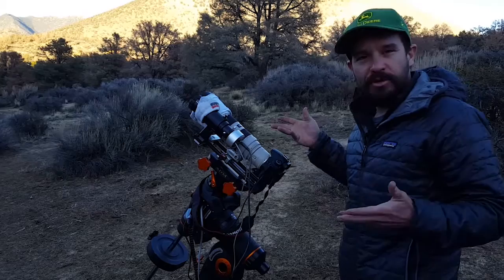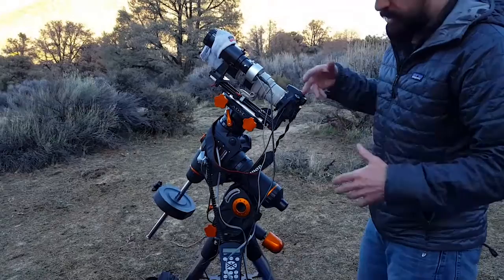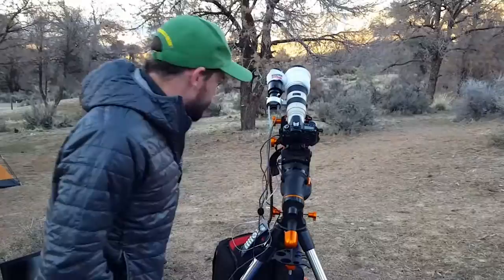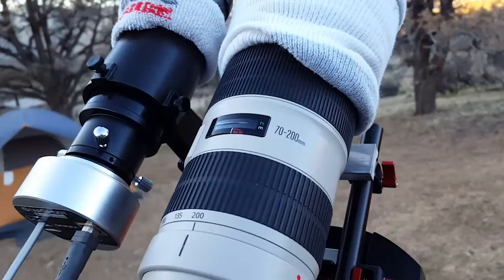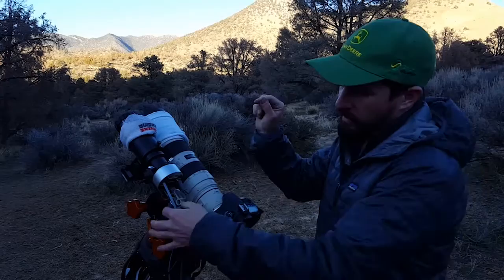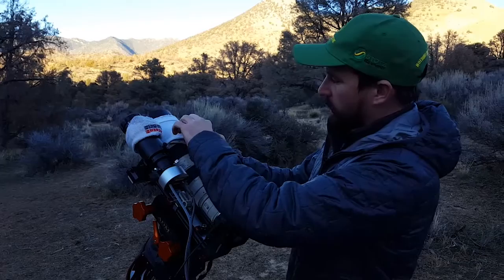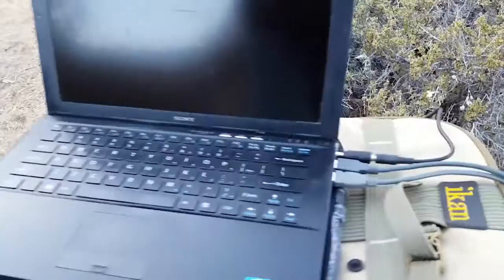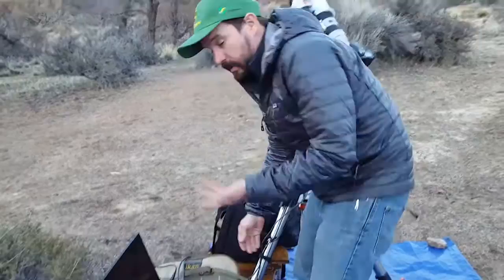My Astrophotography Rig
Basic overview of my astrophotography setup. I'm using mostly consumer available products with a little of my own personal touch for mounting the camera.